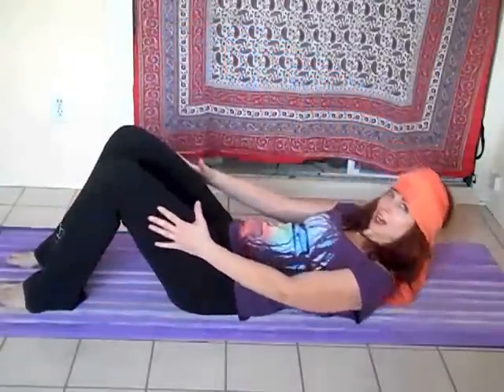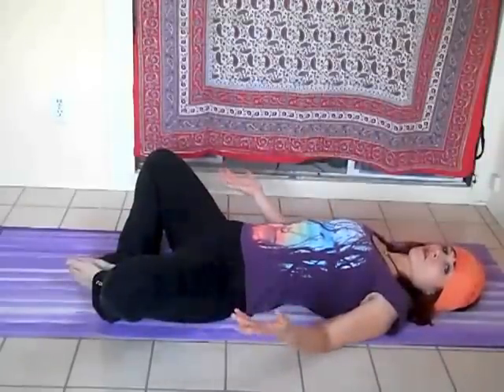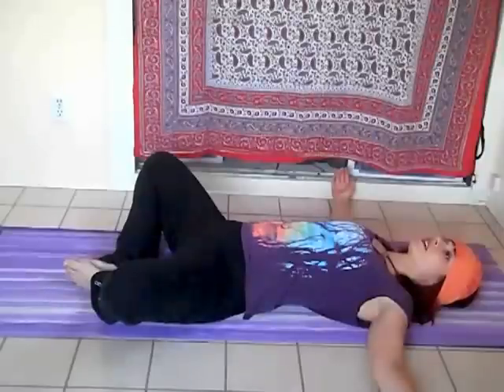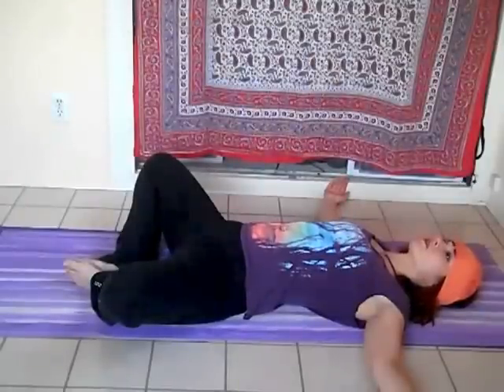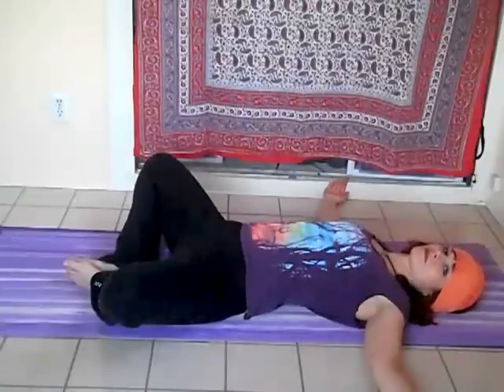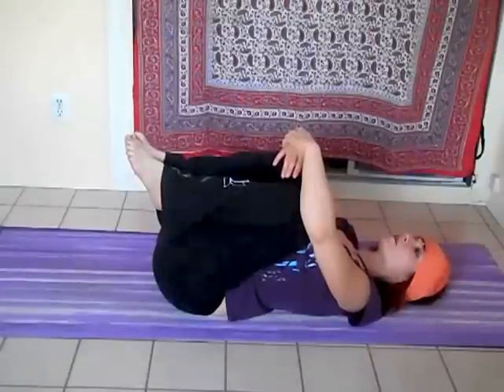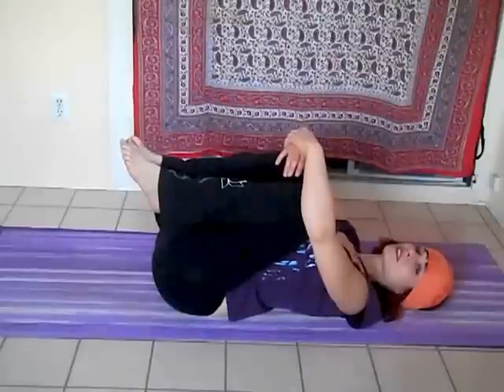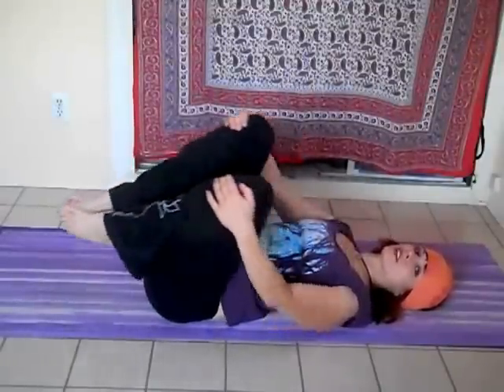Chakra 2 - Opening and Closing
Opening and Closing - Writing the Energetic body - 2nd Chakra warm up

The 2nd chakra is where kundalini release begins - orgasm, exercise (movement, fluidity), and creativity. This is where we begin to put ourselves out to the world - we take what we experience and reflect on it. We move beyond the tribe. We like to make things, and push boundaries and we develop our unique "taste" for things.

Check out my online class Writing the Energetic Body for chakra stimulating exercises like this and more!

Writing the Energetic Body will use the major chakra system as the "backbone" for self-exploration through writing.

Participants will:
compassionately and creatively observe the Self
uncover hidden impulses, stories, and life patterns
awaken the body/mind
utilize the breath for presence in the moment
deepen and expand creative vision
loosen up and strengthen fluid writing

Saraswati - Goddess of the Arts and Science

There is no need to "know" anything about the chakra system, our bodies physically and energetically hold information, and by freely writing we can tap into that knowledge.

Participants will receive daily writing prompts designed to stimulate a specific chakra for the given day in their in-boxes. They will spend 30 minutes only on the given prompt.

As an added bonus, participants also receive either written, audio, or video instruction for movement, meditation, or breath work that will deepen the prompt for the day. Participants may use the additional instruction however they choose—and it is theirs to refer to whenever they like.